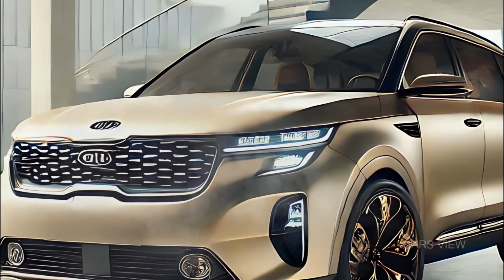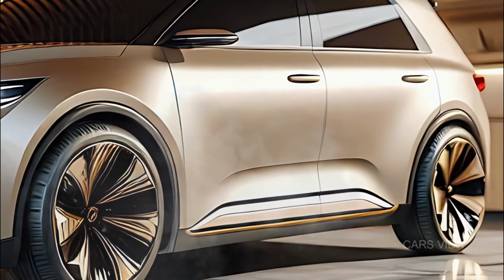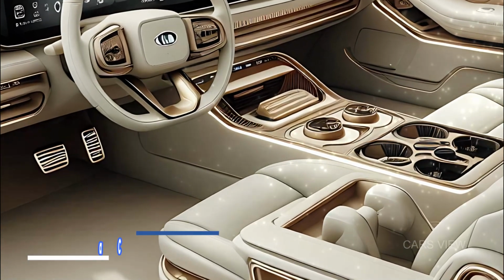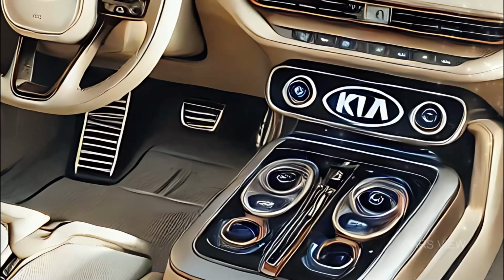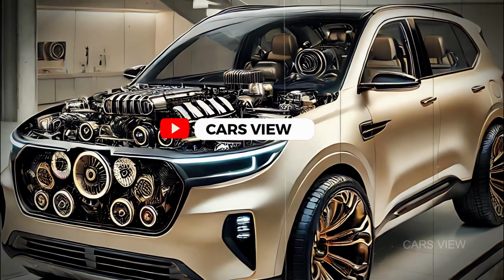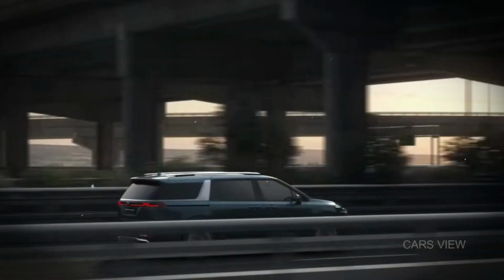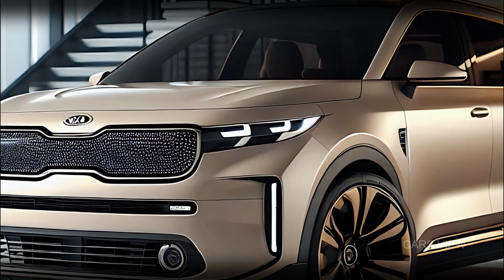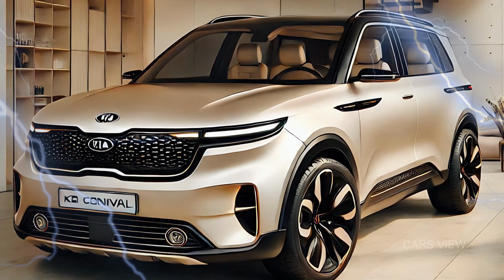2025 Kia Carnival First Look - Is This the Future of Minivans?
CARS VIEW CHANNEL | 2025 Kia Carnival the minivan that’s redefining family travel! With its bold SUV-inspired design, luxurious interior, cutting-edge tech, and powerful hybrid engine, the Carnival is making waves in the automotive world.

In this video, we take you on a full tour of this incredible vehicle. From its jaw-dropping VIP lounge seats to a secret feature that feels almost illegal, the Carnival is packed with surprises. Is this the future of family cars? Can it truly replace your SUV? Watch to find out!

Don’t miss our deep dive into the 2025 Kia Carnival’s performance, its groundbreaking hybrid capabilities, and why it’s turning heads everywhere.